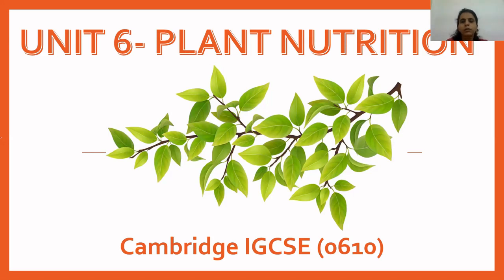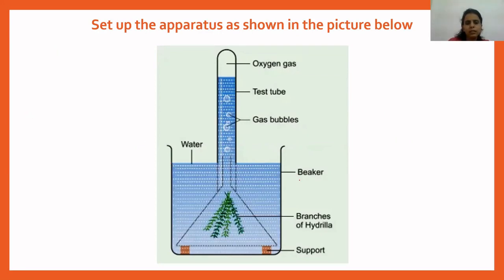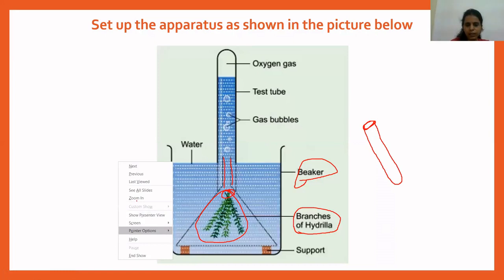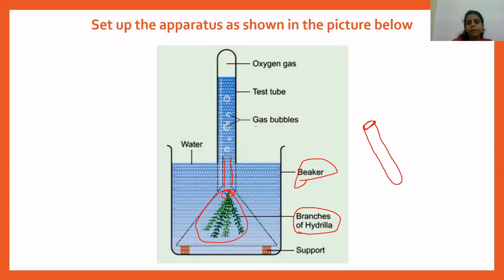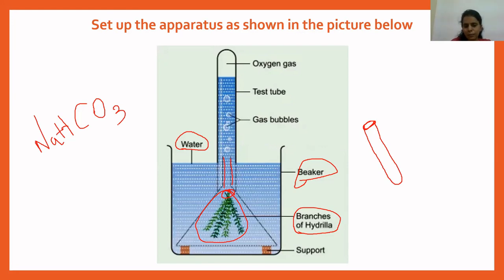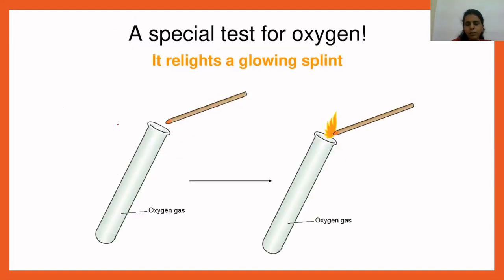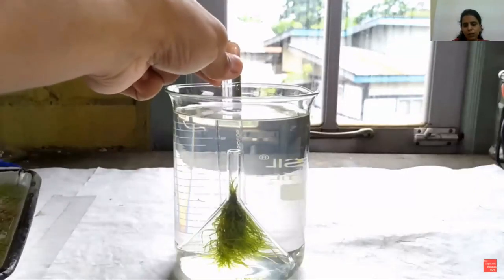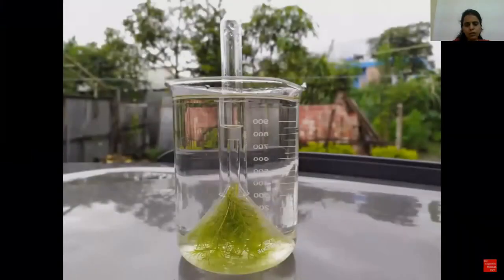Unit 6- Plant nutrition- Oxygen is evolved during photosynthesis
Learn how to investigate that the gas evolved during photosynthesis is oxygen.